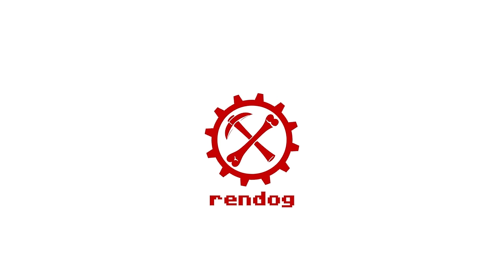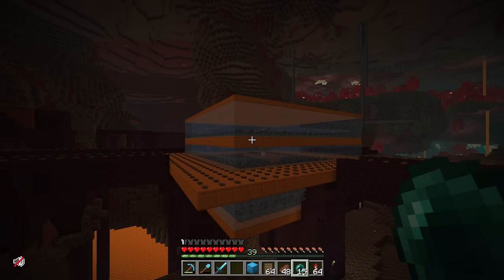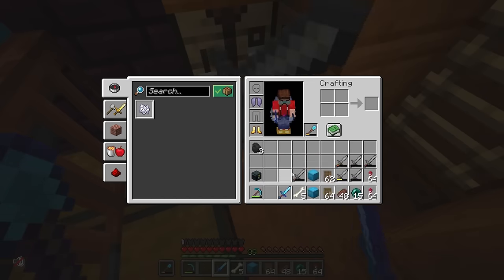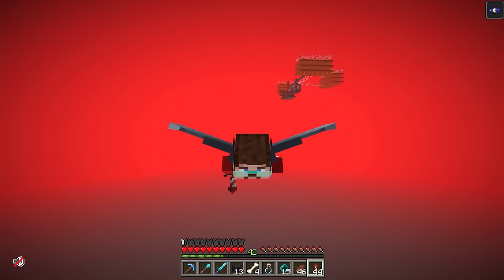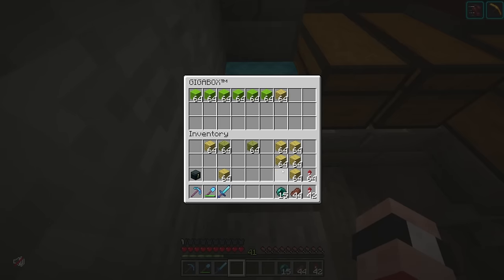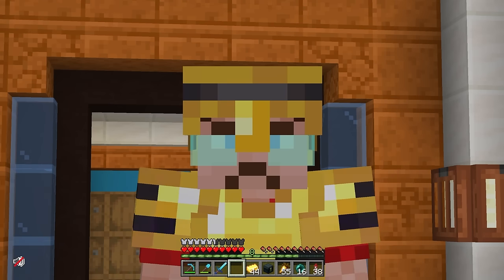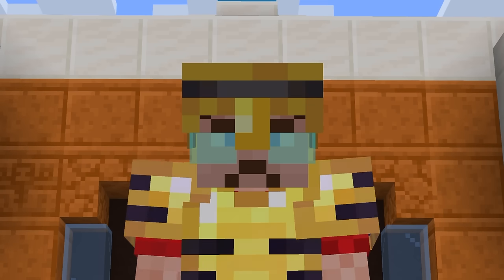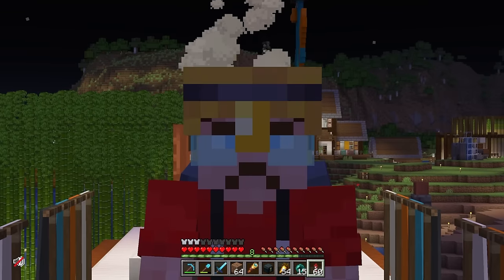BEST ARMOR ON THE SERVER! | HermitCraft 10 | Ep 16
Minecraft Hermitcraft : Rendog goes on a mission to add Netherite Trim to his Golden Armor after having finished off the final build of the Terra-M1 Mud Making factory!

Art by @Sanatratus @Sevenchi @Foxxology

Rendog uses Iskall85's Complimentary Shaders for certain scenes. Get more info about these shaders from Iskall's discord

The Ministry of Ministers includes:

Miniser of Maps - @VintageBeef
Minister of Steel - @hypnotizd
inister of Hell - @iskall85
Minister of Foodage - @Stressmonster101
Minister of Transport - @FalseSymmetry
Minister of Idiots - @xisumavoid
Minister of Trash - @ZombieCleo

Ren's Fan Server: server.dogcraft.net

Current Server Patch: Minecraft 1.20.4

Series info:
Welcome, Youtube Minecraft viewer, to Hermitcraft Season 10! I am a proud member of Hermitcraft, and this will be my 7th season on this amazing Minecraft SMP server!

Hermitcraft is a Minecraft SMP server featuring some of Youtube's best and most talented Minecrafters. The server is 100% Minecraft Vanilla 1.20.4! This is Hermitcraft Season 10, and we are joined by two new Hermits, Skizzleman and Smallishbeans.

I own all distribution rights to the audio in this video. I also have the rights to make videos showing off the program Minecraft. This is stated as such: "You're free to do whatever you want with screenshots and videos of the game, but don't just rip art resources and pass them around, that's no fun."